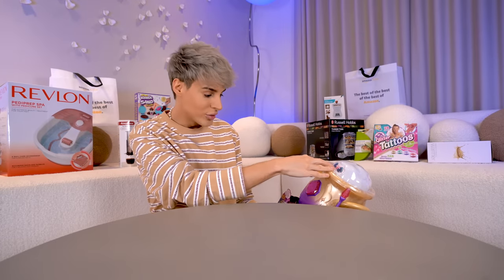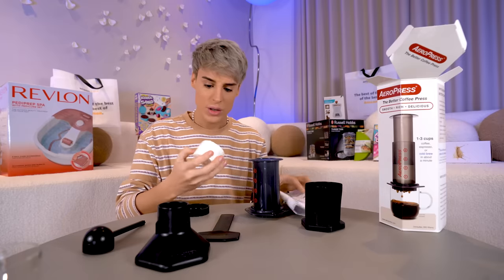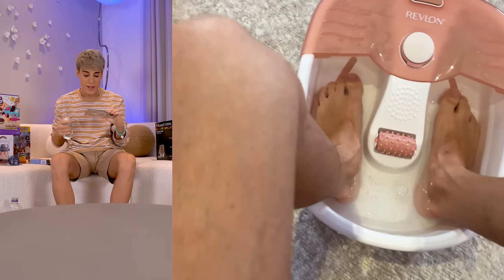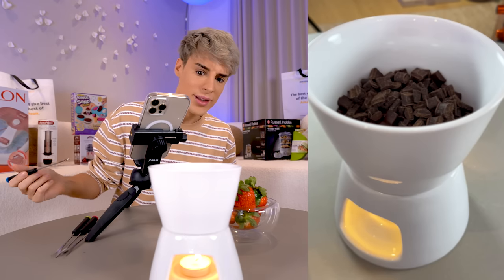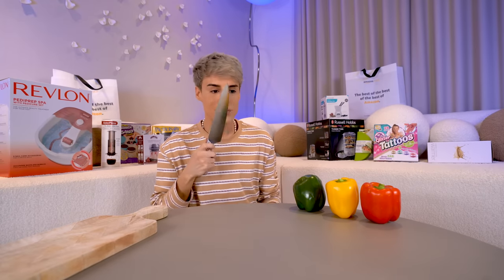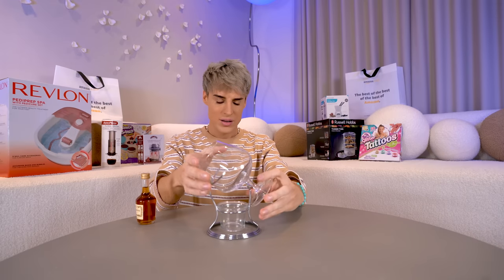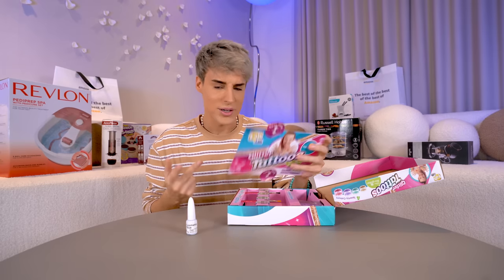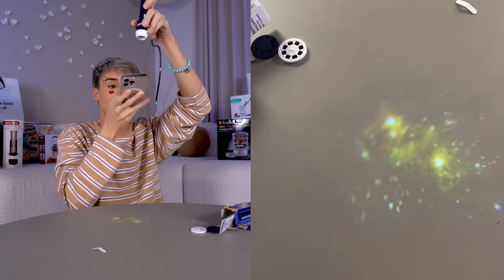I Bought a 12 RANDOM ITEM BAG from AMAZON'S 4-STAR STORE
I only recently found out that Amazon has physical stores for their top-rated products. I decided to take a trip and randomly pick items and see if they’re really THAT GOOD.

LIST OF PRODUCTS IN THE VIDEO:
Amazon USA
Magic Mixies
Aero Press
Pedicure Spa
Chocolate Fondue
Kinetic Sand
Knife Sharpener
Omelet Maker
Pictionary Air
Glass Warmer
Food Steamer
Glitter Tattoos
Onion Pod
Space Torch

Amazon UK
Magic Mixies
Aero Press
Revlon Spa
Kitchencraft fondue
Kinetic sand scents
Omelet maker
Pictionary Air
Glass warmer
Food steamer
Glitter tattoo kit
Onion pod
Space torch